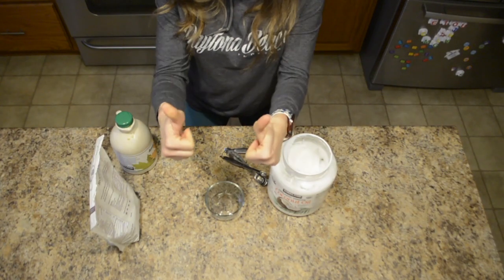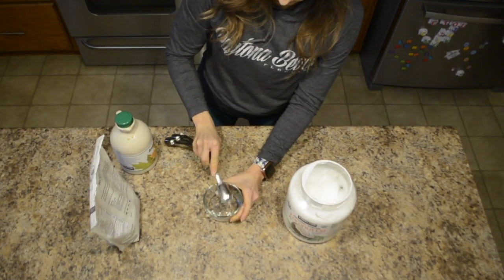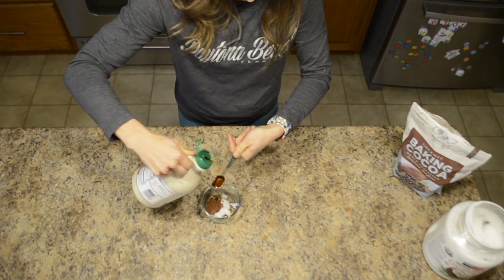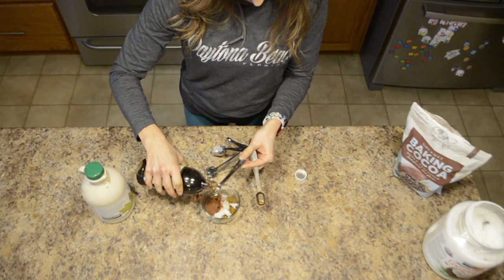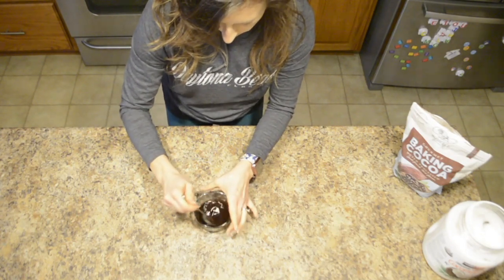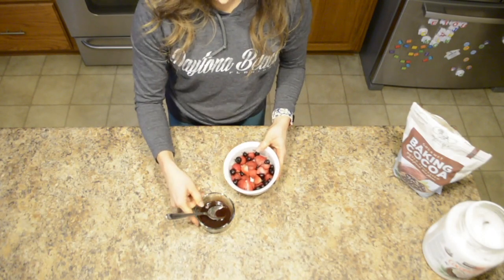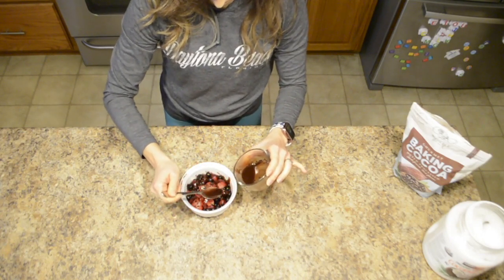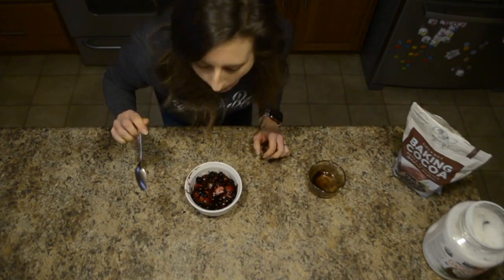Healthy Magic Shell (Chocolatey Dessert)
Oh my goodness is this just not an amazing recipe for all my chocolate lovers!!!

Ingredients:

1. 1 Tbsp of coconut oil (no substitutions sorry)
2. 1 tsp of coco powder
3. 2 tsp of maple syrup
4. 1/4 tsp of vanilla
5. 1 cup of your favorite frozen fruit or ice cream!

Directions:
1. In a microwave safe bowl add in ingredients 1-4
2. Place the bowl in the microwave for 30 seconds or until melted
3. Mix it up!
4. Pour mixture over frozen fruit or ice cream (it won't be magic unless it is frozen)
5. Enjoy!!!